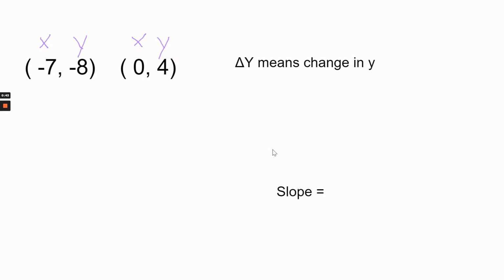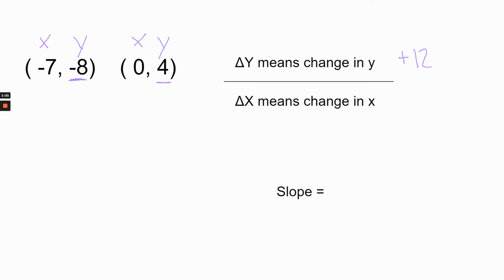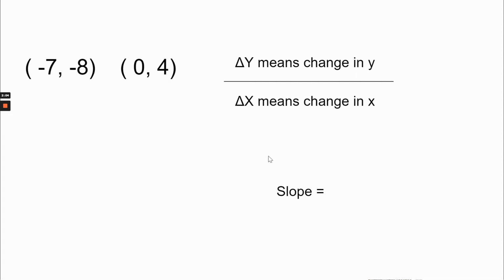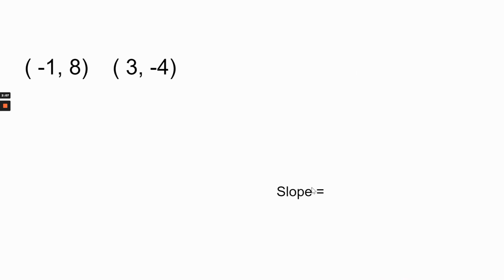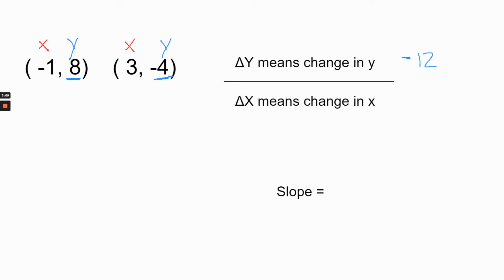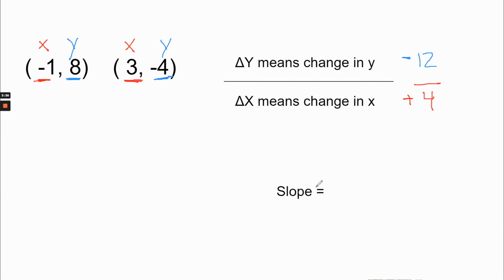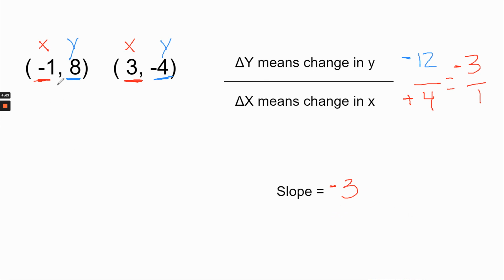Slope from two points